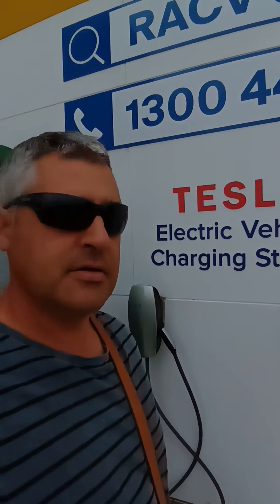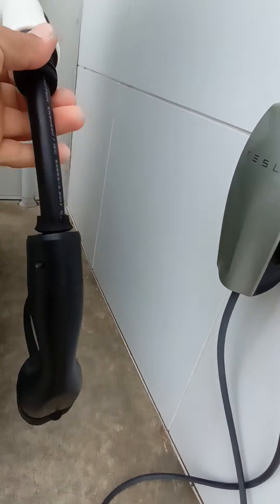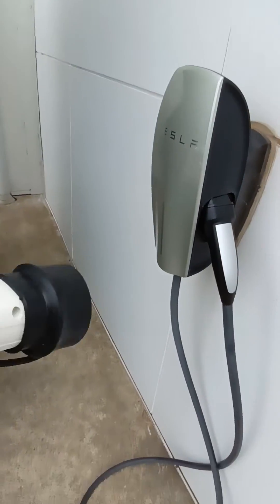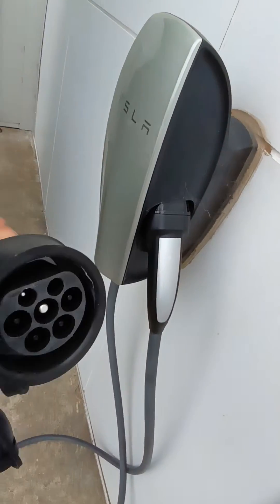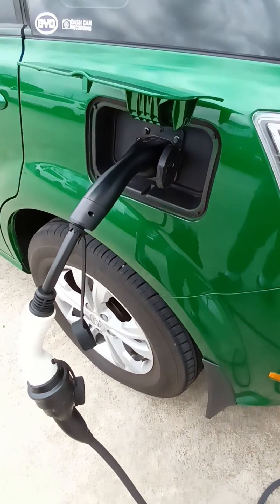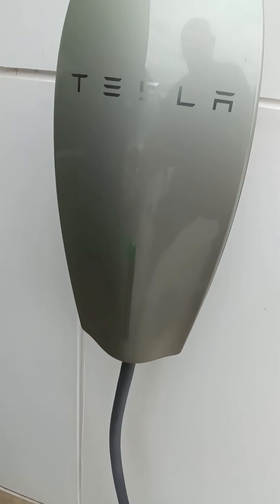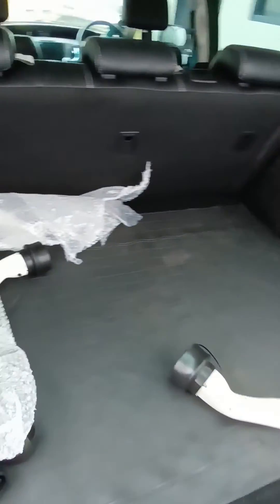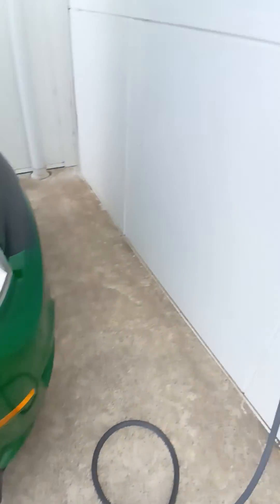Tesla Adapter for non Tesla Vehicles.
Charge any EV on Tesla Wall connector that is set for Tesla only mode.
AC EVSE only.
This Adapter will enable you to charge your non Tesla vehicle by putting the Tesla destination charger into J1772 mode after 20- 30 seconds, so your non Tesla Ev can connect and charge.
The Tesla Adapter can supply upto 22kw
3 Phase depending on vehicle and EVSE, and it can also force different EVSE into connecting mode, which can help with difficult public chargers to connect for charging by adding the Adapter to the end of your byo cable.
The Tesla adapter is type 2 to type 2 (Mennekes)
Does not work with Tesla DC super chargers.
I can sell them in Australia and NZ only.
Tested on BYDE6Y, but will work for any vehicle with Type 2 AC charging.
Provides more flexibility for charging while out on the road.